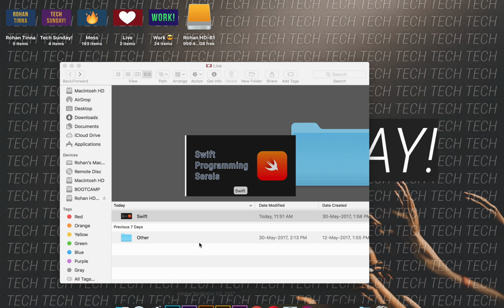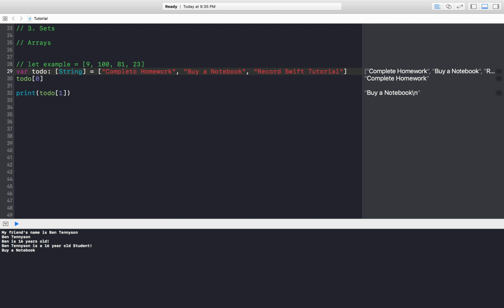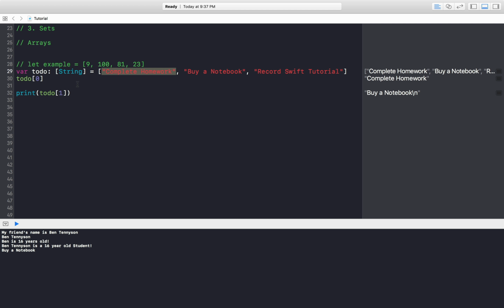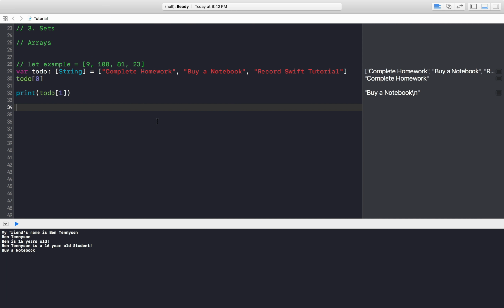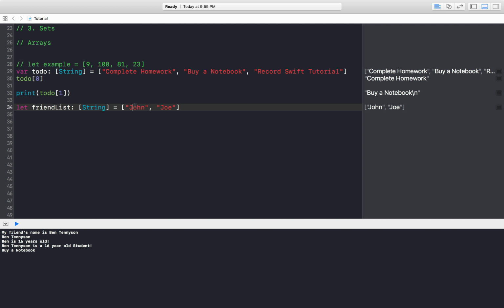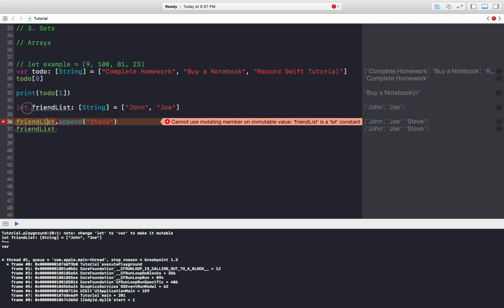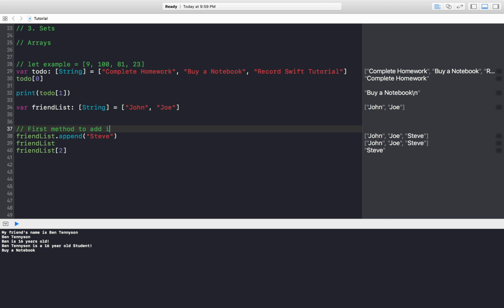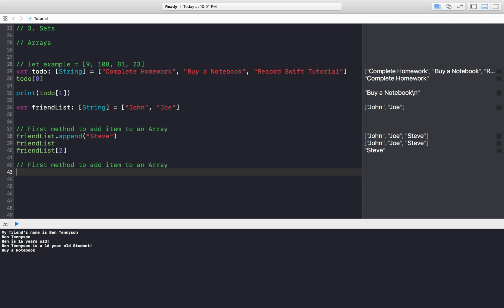Part 4 – Adding item to an Array | Swift Programming Series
Hey guys! I am back with another Swift Programming Tutorial. In this video, I show you how we can add an item to an Array using the append method. Watch the video to learn more.

Part 5 [Arrays Continued]: Coming Soon...